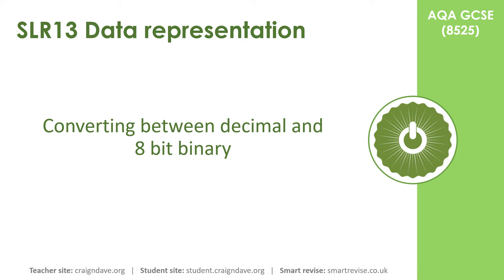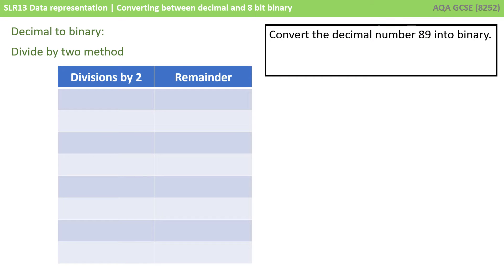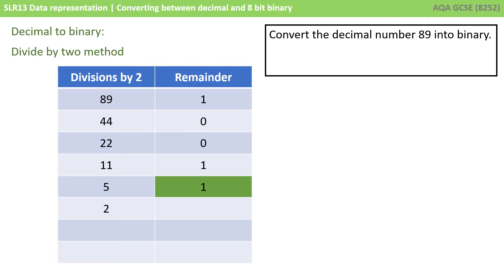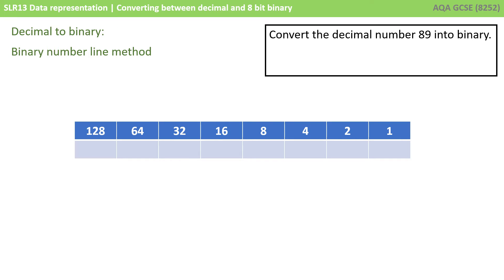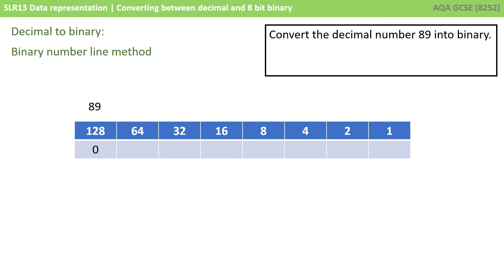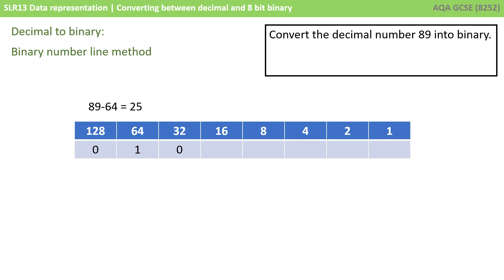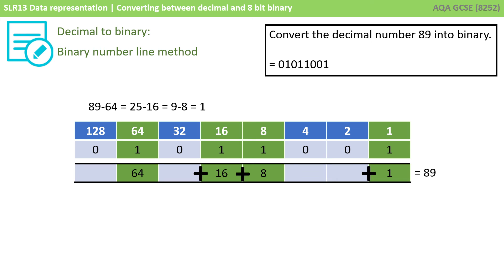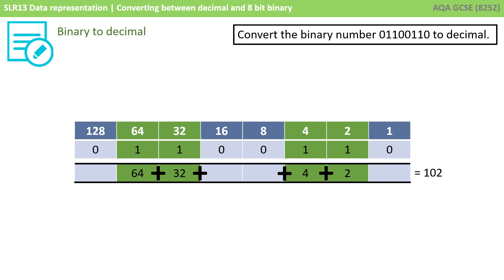75. AQA GCSE (8525) SLR13 - 3.3 Converting between decimal & binary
In this video we explain how to convert between the base ten decimal number system that we are familiar with as humans, and the base two binary system that computers use. This explains how computers store unsigned integers.

00:00 Converting between decimal & binary
00:13 Intro
00:18 Decimal to binary
00:38 Divide by two method
02:20 Binary number line method
05:01 Binary to decimal
05:53 Outro